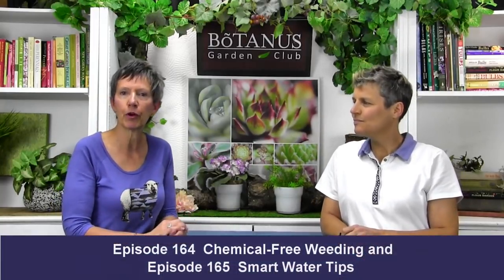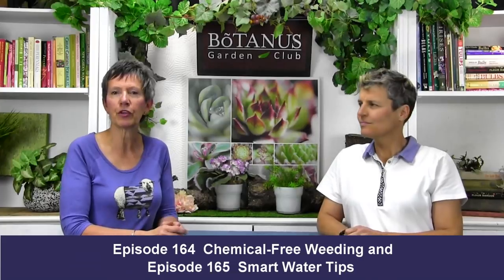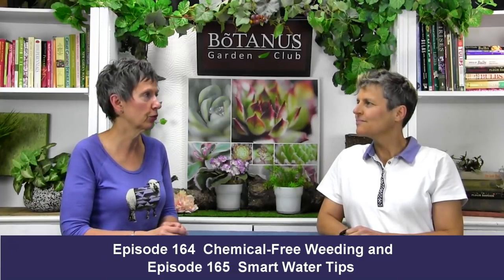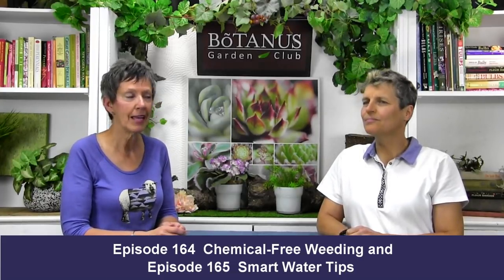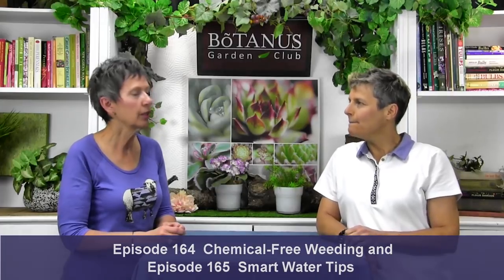Episode 173-Mulch-How, What, When & Where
Mulching is one of the best kept secrets to successful gardening. Join Elke & Wendy as they have a lively and very informative discussion about all things mulch. This must-see episode is chock a block full of useful tips and covers every possible angle in terms of mulching. You'll come away better informed and ready to put into action many of their expert tips. Help your garden grow - mulch, mulch, mulch!